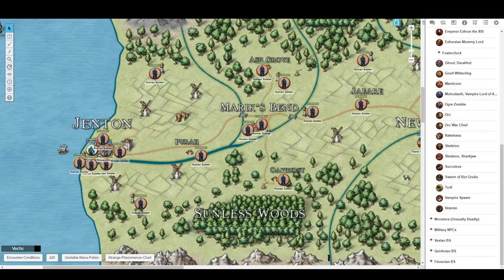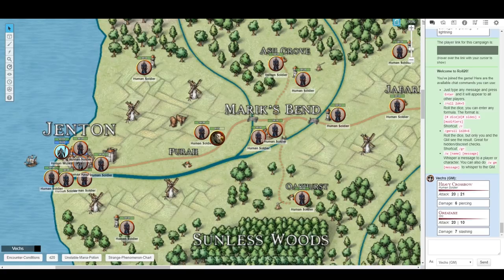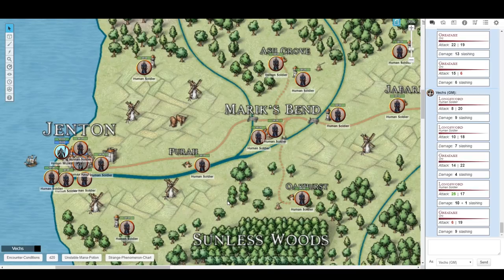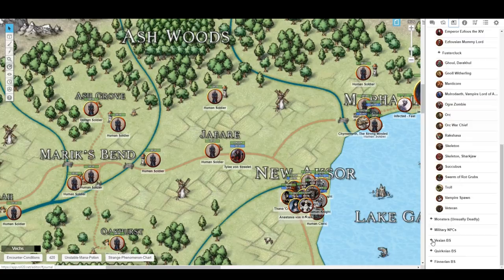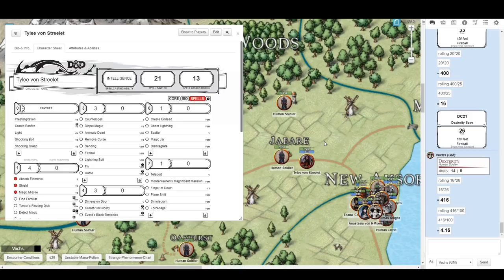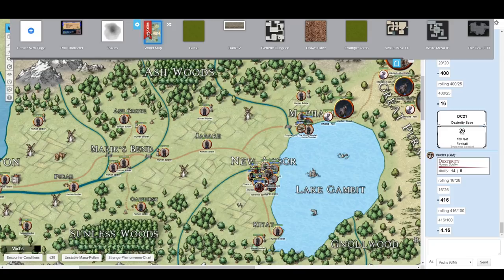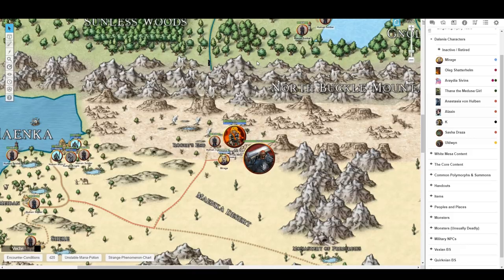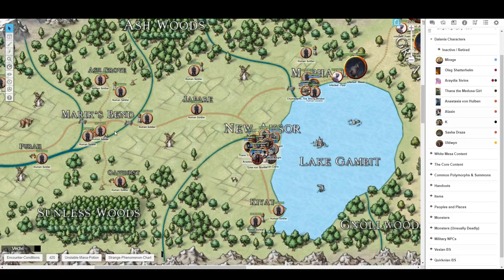Best Way to Resolve HUGE D&D Encounters -【 DUNGEONS & DRAGONS 】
I only promo products I actually use and like myself. Bisect is legit. -- A fun place for everyone, to talk about gaming and such. Here's how I DM encounters with lots of enemies fast. This especially makes for better and faster combat when fighting hordes. My players love having the war scale D&D rules that fit in a normal length session. This is also how I easily simulate war on the world map in D&D.

PS: I saw the typo, but I decided to post today instead of waiting for my editor to wake up. :V

Like my work?

Music providers:
Big Giant Circles